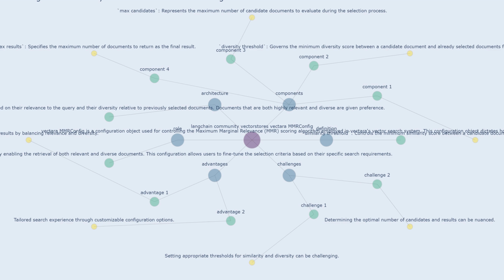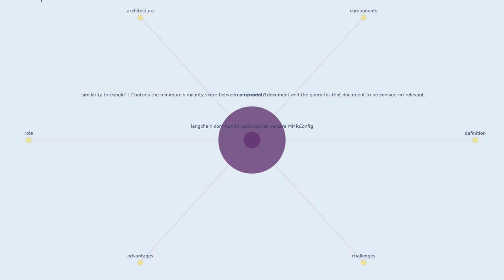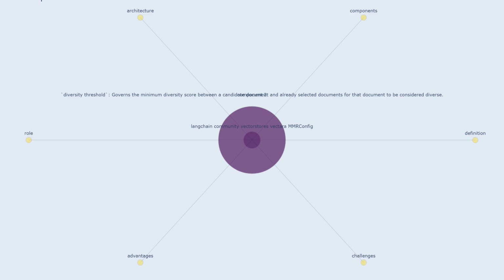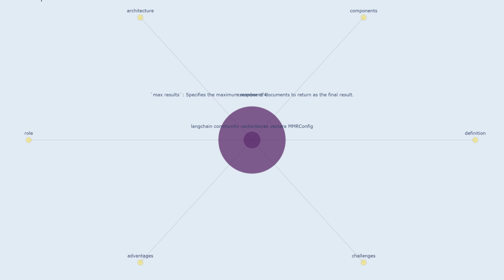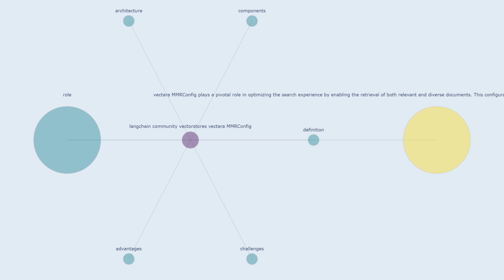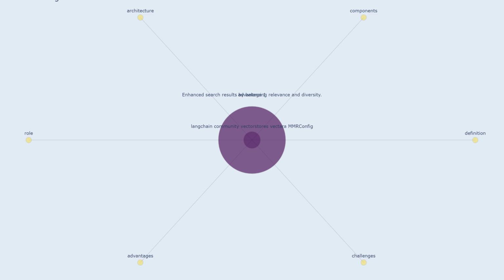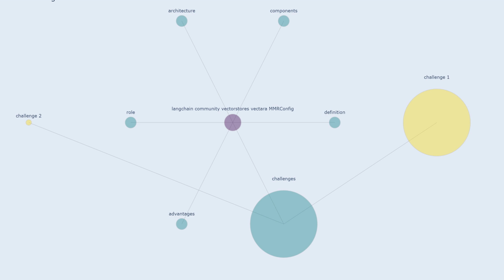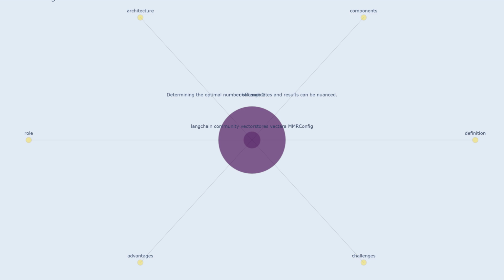langchaincommunity vectorstores vectara MMRConfig